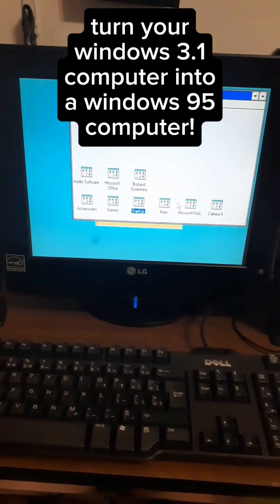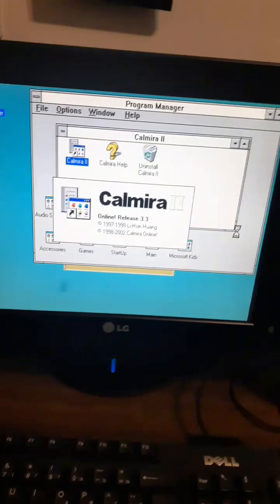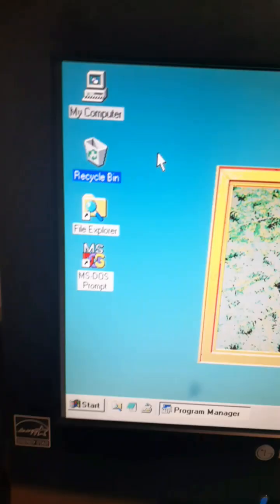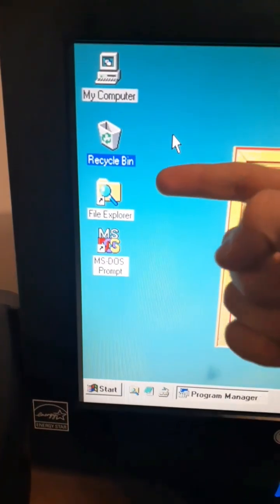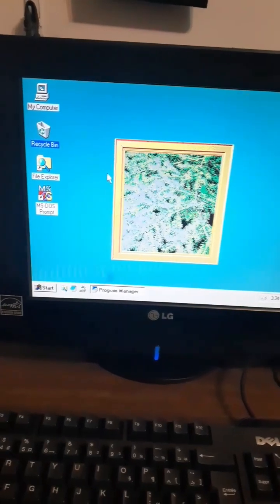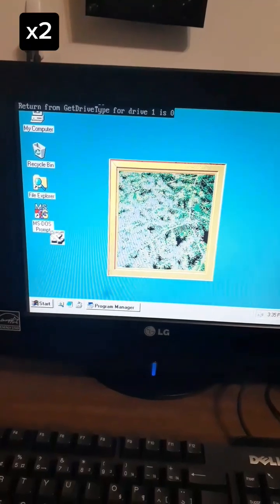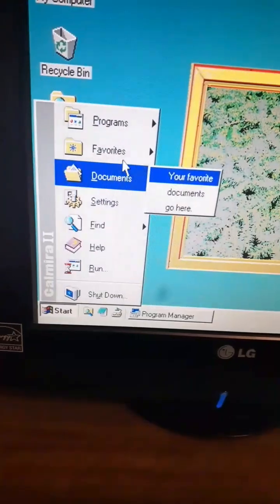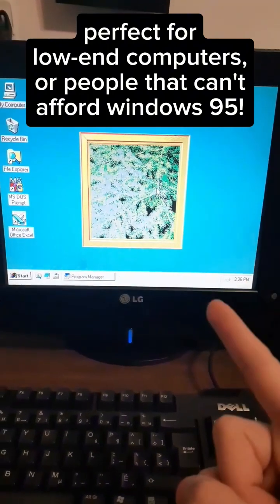turn your windows 3.1 computer into a windows 95 copycat!